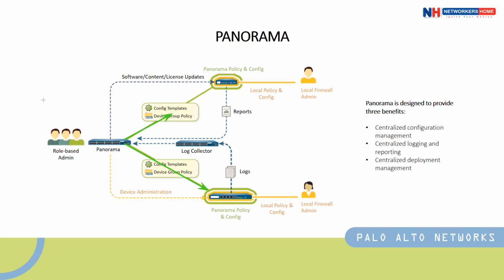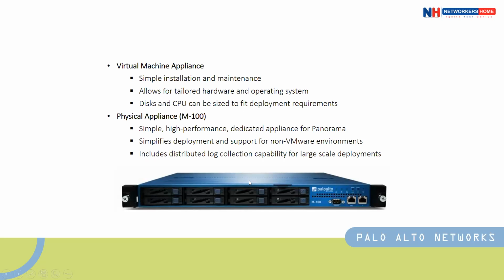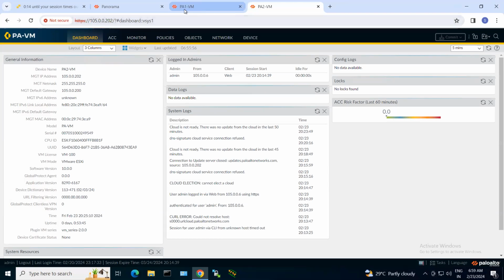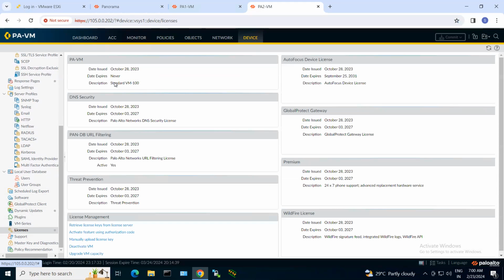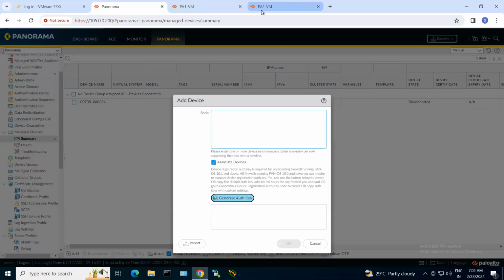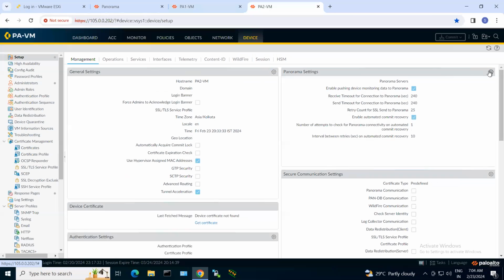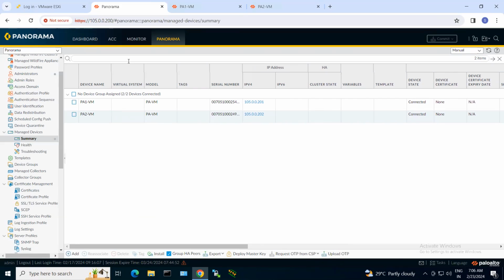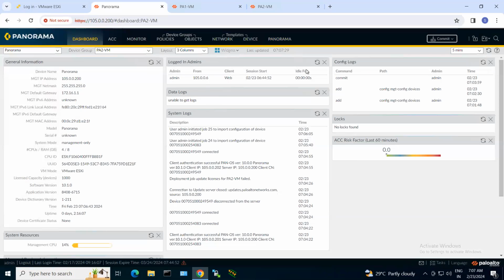Master Palo Alto Firewall: PCNSE Panorama Overview Training | CCIE Training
In this video, Sushil from the Networkers Home technical team provides an overview of Panorama, a centralized manager for Palo Alto firewalls. The video covers the theoretical aspects of Panorama and its integration with Palo Alto firewalls. Panorama allows for centralized configuration management, logging, reporting, and deployment of multiple firewalls across various locations such as branch offices and data centers.

Key points discussed include:
👉 Panorama's role as a centralized manager for creating and managing policies and handling multiple firewalls.

👉 The importance of licensing in Panorama for integrating and managing firewalls.

👉 Deployment models, including active-passive for redundancy and virtual Panorama on ESXi platforms.

👉 Practical demonstration of integrating two Palo Alto firewalls with Panorama, including license verification and configuration steps.